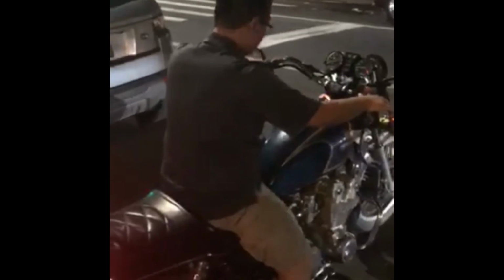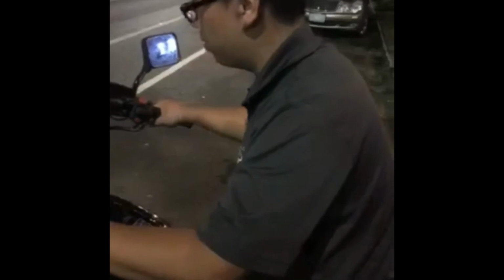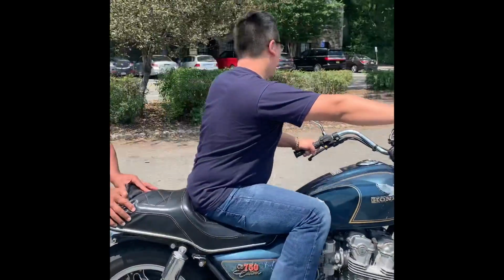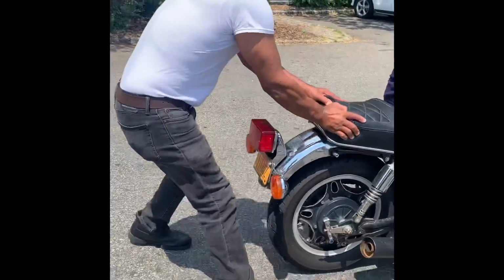A motorcyclists journey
It started with a almost free ujm motorcycle, an old 1981 cb750c that hadn’t run in 10 years, faithfully training @b.w.lphotos

If your new into motorcycle les don’t listen to the naysayers if you can turn a wrench get yourself an old bike and learn and grow :) keep riding